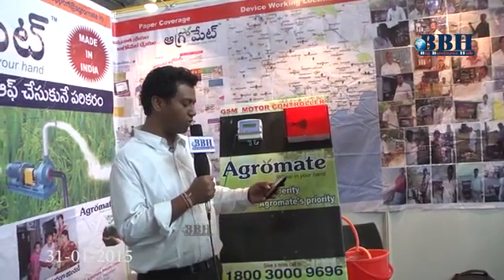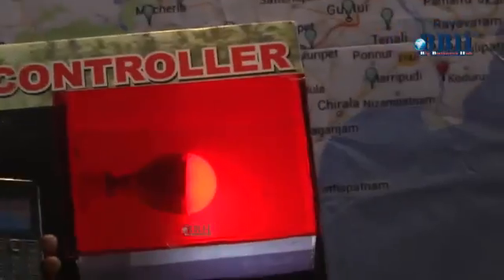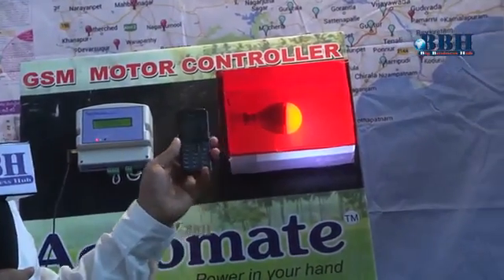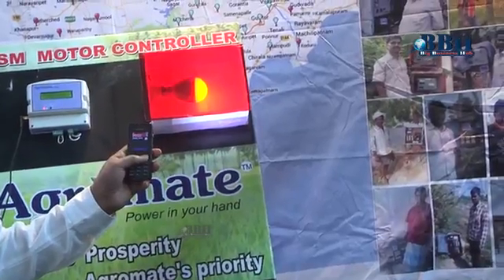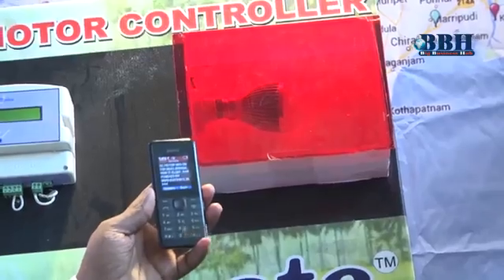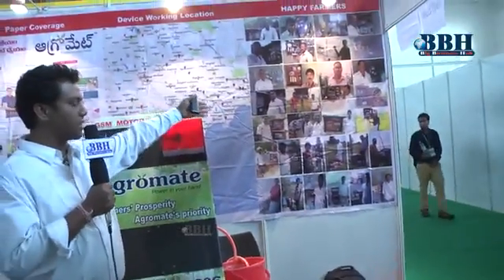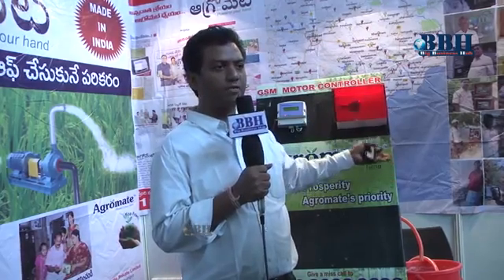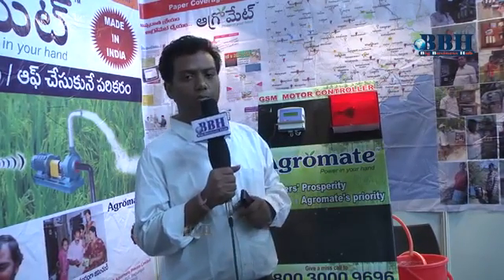mobile motor controller, agromate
Agromate Telemetric Electronic Device controls your motor pump using your mobile phone virtually from anywhere ...!!! You can turn ON or OFF your water motor pump by just giving miss call from your mobile phone.

Avoid trip to motor pump to operate, so you save power, time and water. Using Agromate you can control your water pump set from anywhere.